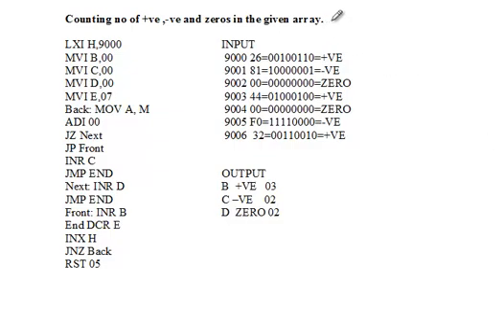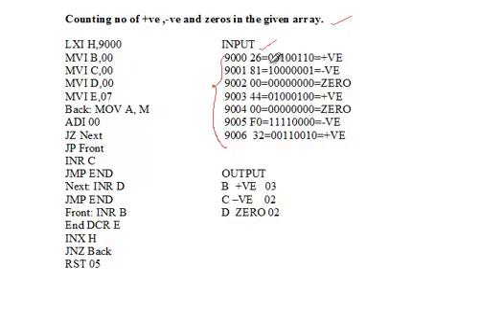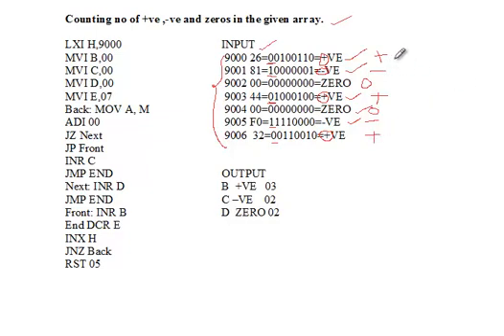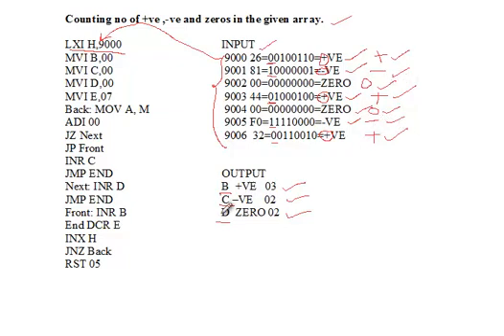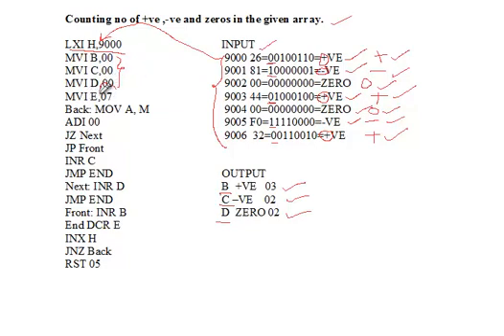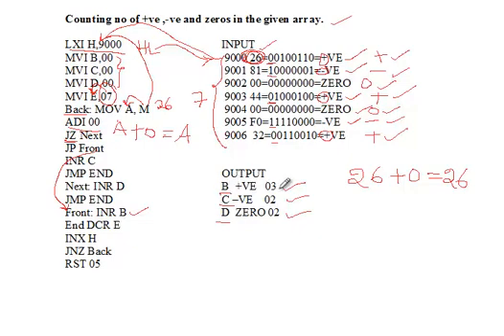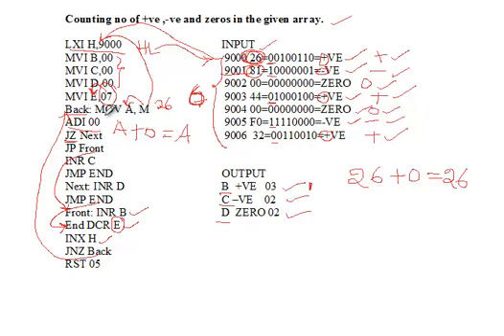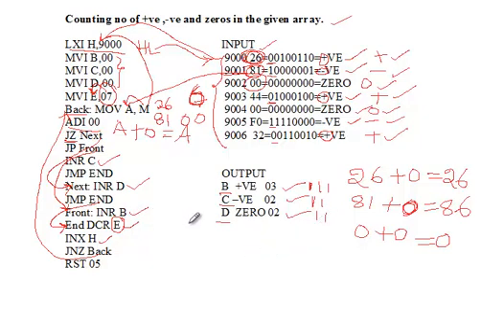counting positive, negative and zeros in the given array elements by 8085 microprocessor.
Here we can calculate that how many times +ve -ve and zero numbers are appeared in the given array elements .In Hex number,most significant bit shows which is positive and negative.If MSB=1 Then it is negative or else positive.